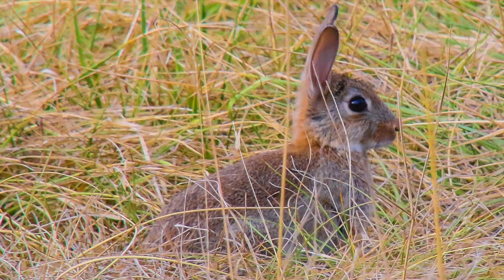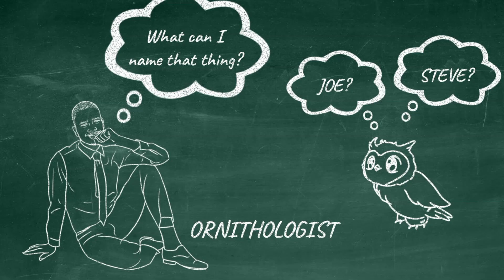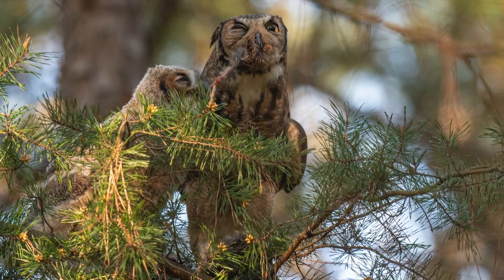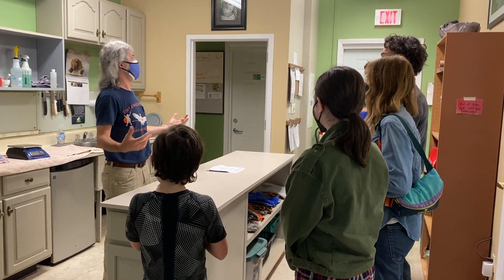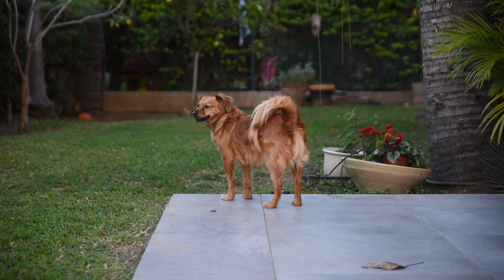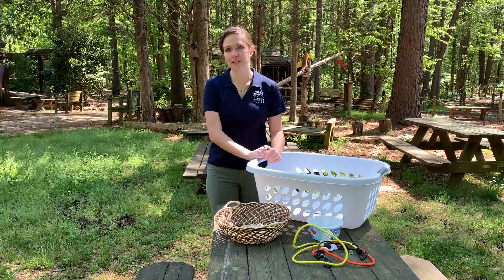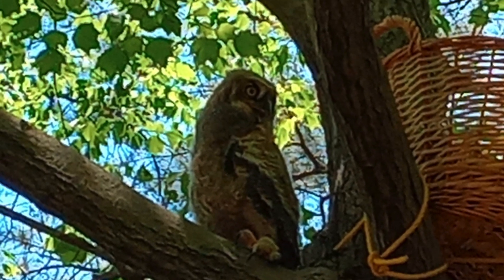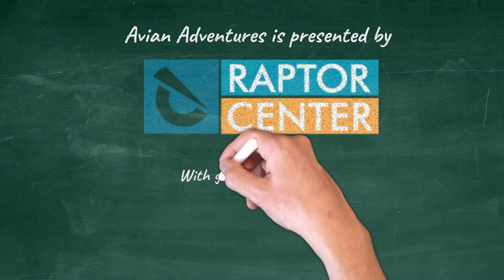How do birds leave the nest? l Avian Adventures, Episode 7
It's the season for baby birds. And as the saying goes, soon it will be time for them to leave the nest. What are the perils and challenges for doing so? Watch this episode and get a peek into the lives of baby birds.

AFTER THE EPISODE
Didn't get enough of the baby birds, dive deeper on our website where we've gathered some additional educational materials.